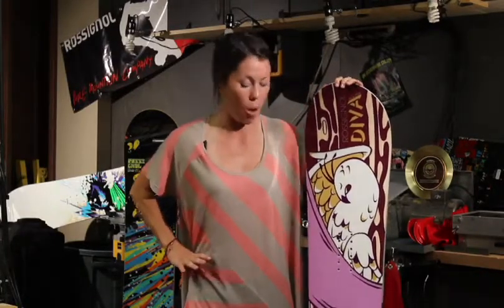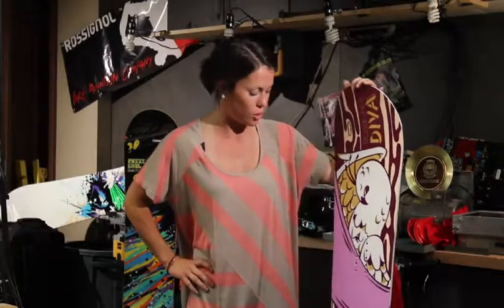RE1NB01 Diva Magtex